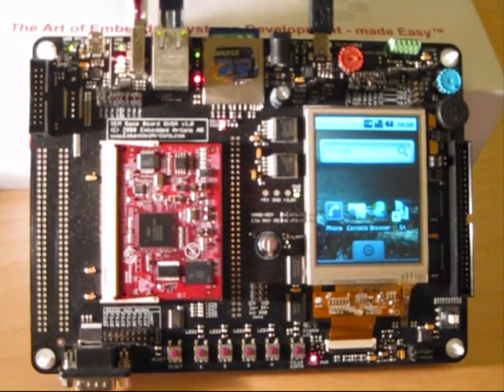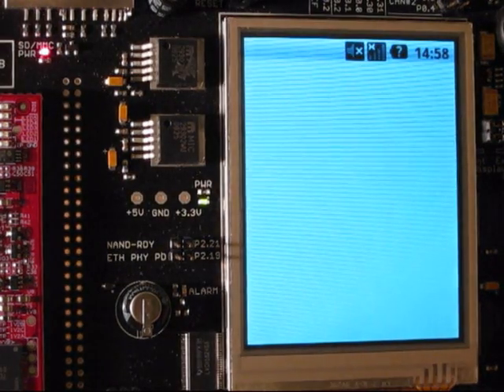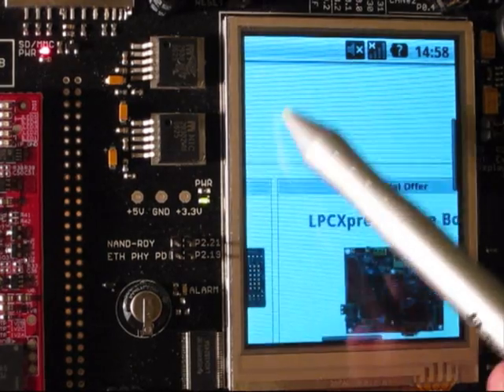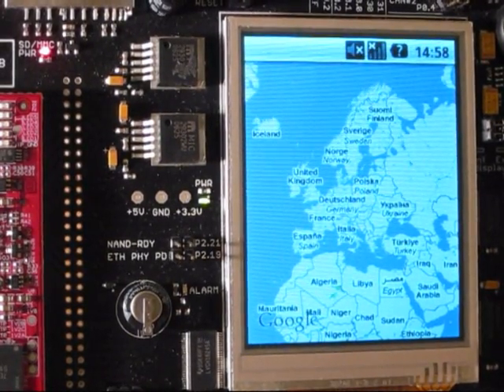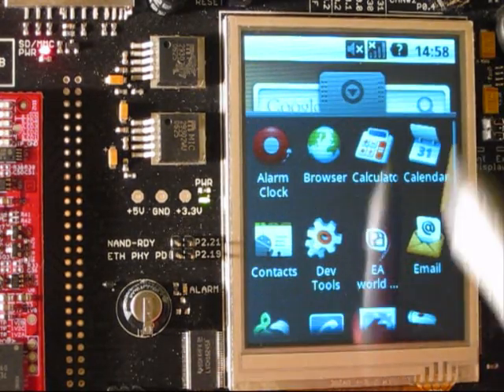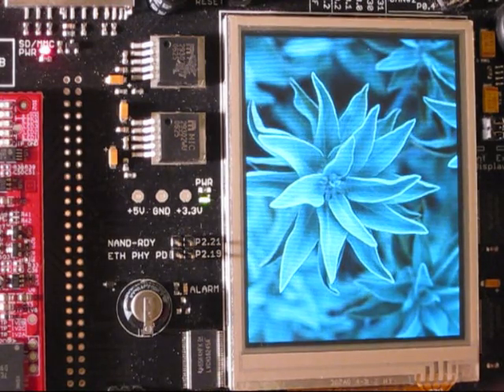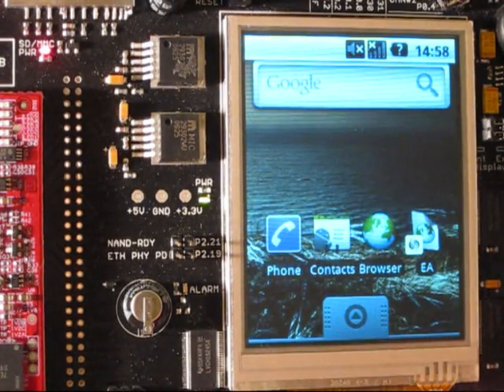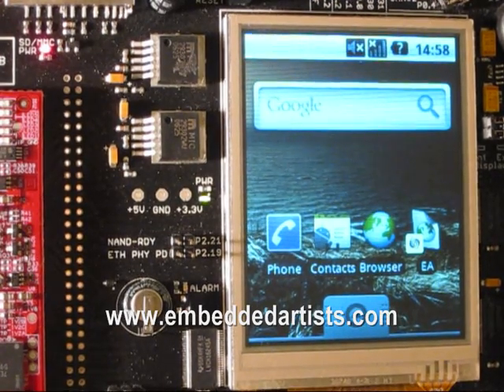Android on Embedded Artists LPC3250 Developer's Kit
A short demo of Embedded Artists Android port for the LPC3250 OEM Board and Developer's Kit